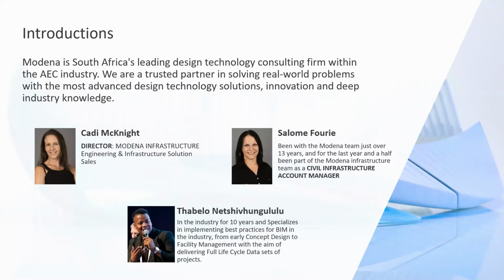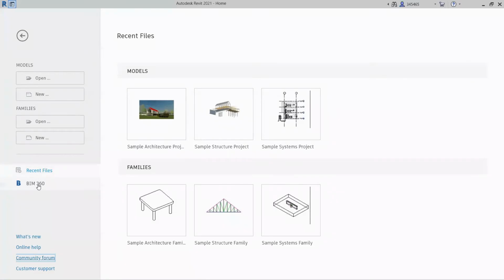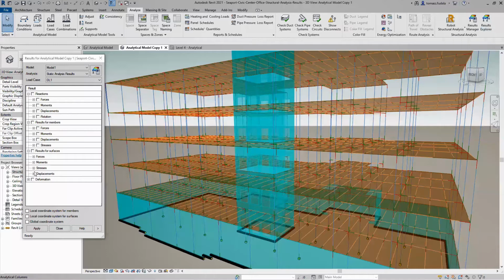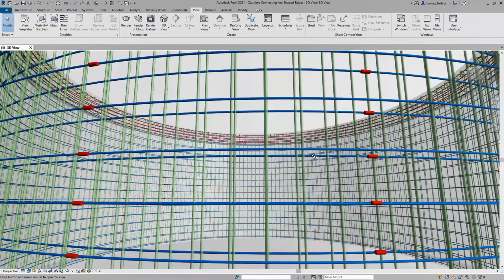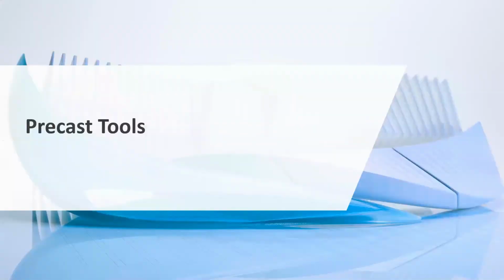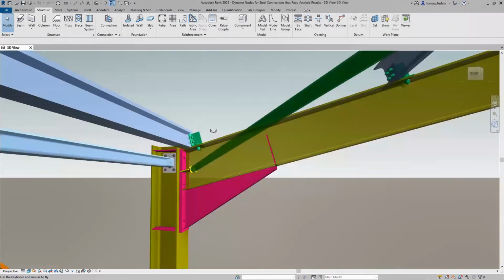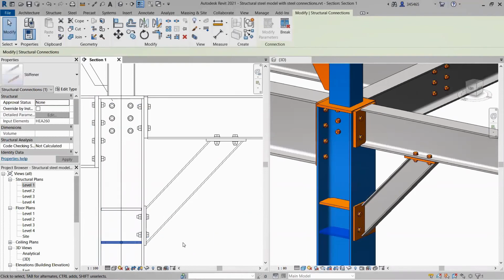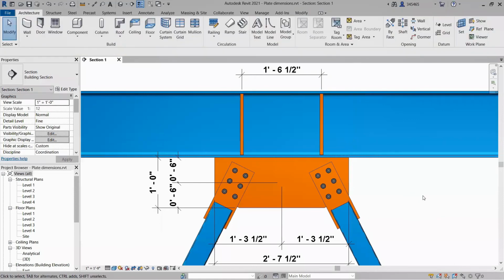What's new in Revit Structure 2021